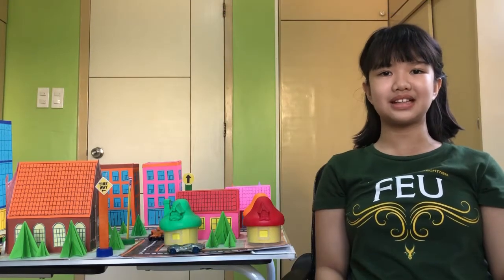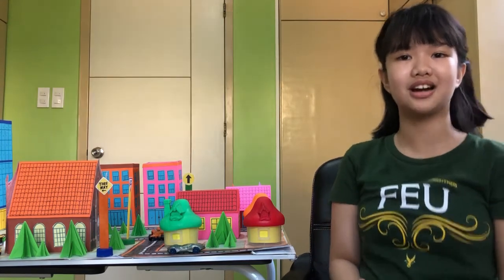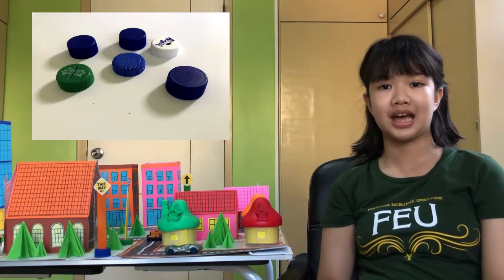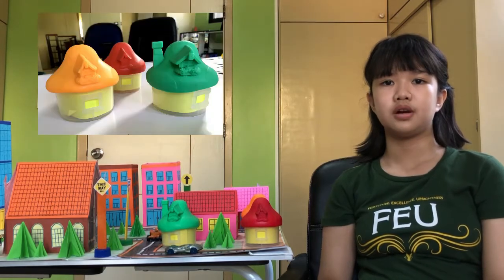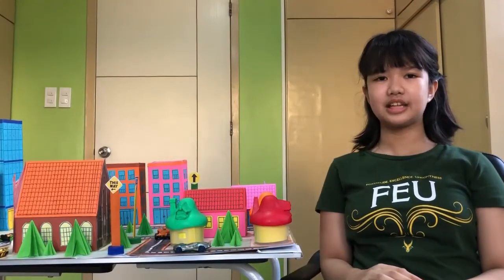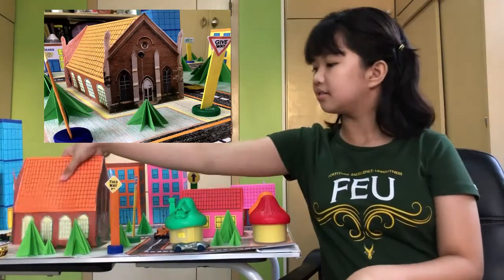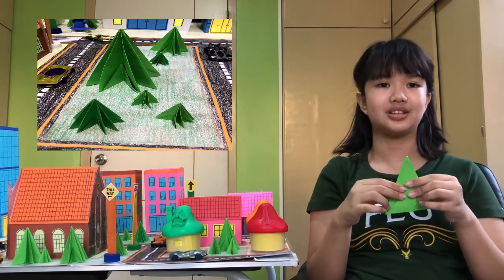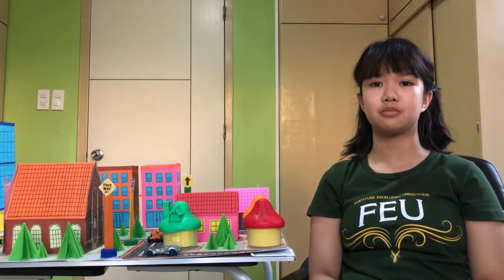DIY GEOMETRIC CITY || DIY TOY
MY DIY GEOMETRIC TOY || FNAF JUST FOR A BITE ||

This is a MATH Performance Task in a 5th Grade ON-LINE class.

This video is intended for school purposes only. Thank you very much to ALL.